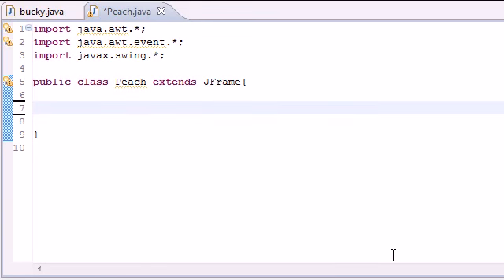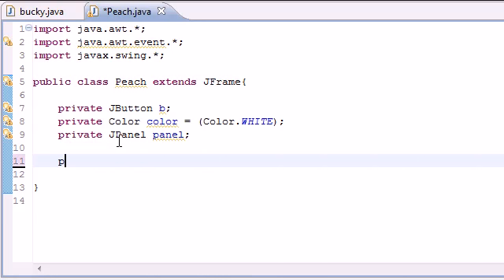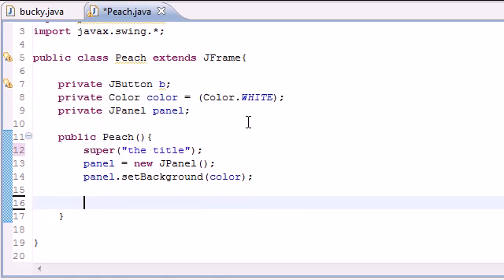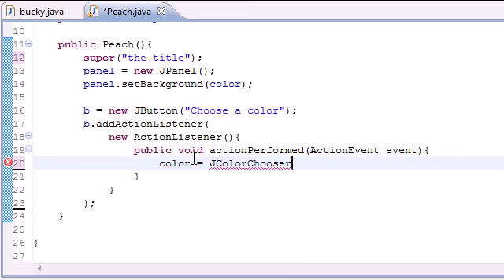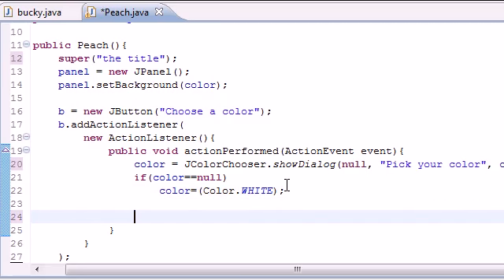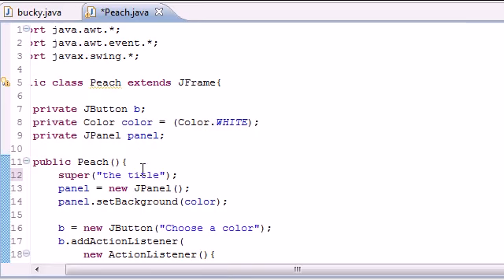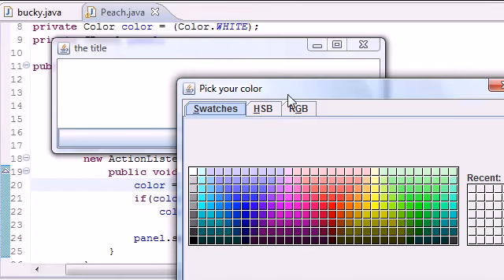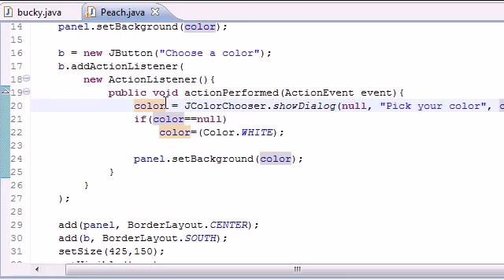Java Video Tutorial Part 85 | JColorChooser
Neat little program that lets the user choose their color.